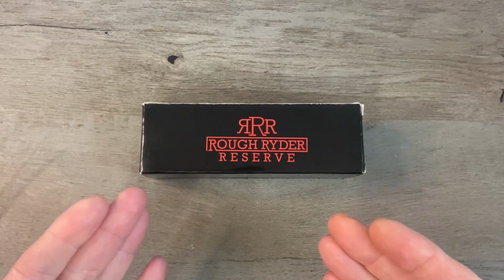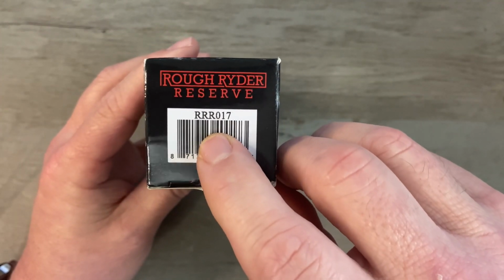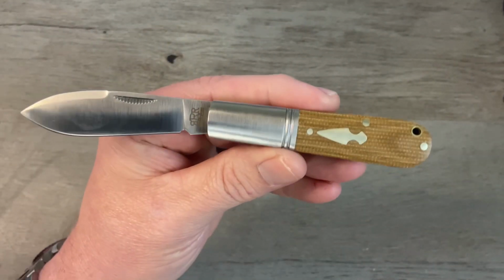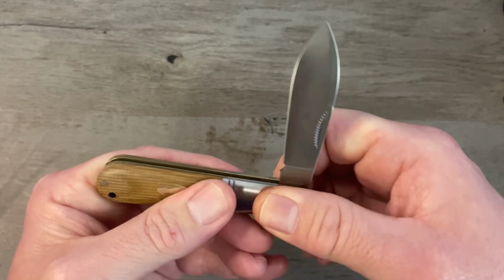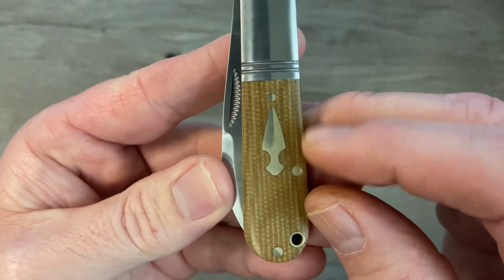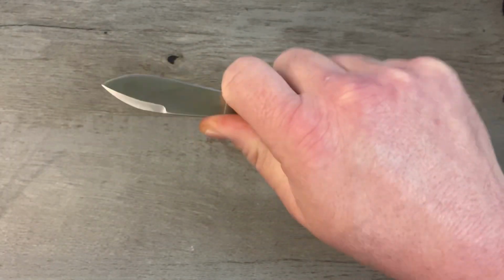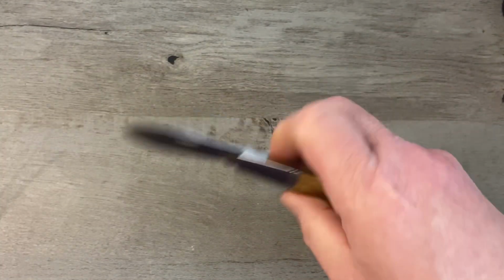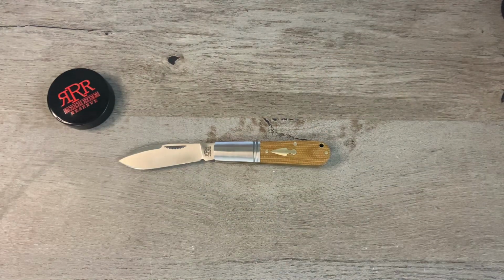THE ROUGH RYDER RESERVE BARLOW (RRR017) 🔥⚔️🔥 ONE OF THE BEST FROM THE ROUGH RYDER RESERVE SERIES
THE ROUGH RYDER RESERVE BARLOW SLIP JOINT EDC KNIFE (RRR017)
ONE OF THE BEST FROM THE ROUGH RYDER RESERVE SERIES

MY KNIFE GEAR -

LUBRICANTS:

Nano-Oil 10 weight

Nano Oil 5 + 10 + 85 weight

KPL Pivot Lube - Original

KPL Light + Original + Heavy

KPL Original + Heavy

KPL Microfiber Brushes

Materialix PTFE (Teflon Powder)

PROTECTANTS:

KPL Knife Shield

Wicked Wax

BreakFree CLP

BreakFree Long Term CLP

Flitz Polish

SHARPENING:

Work Sharp Precision Elite Sharpener

DMT Deluxe Diamond Stones Kit

Hutsuls Leather Strop

BeaverCraft Stropping Compound

Jende Diamond Stropping Emulsion

STORAGE:

Pelican 1600 Case with Foam

Walnut Display Case

WiHa Torx Bits

WiHa Torx Driver

Loctite (Blue)